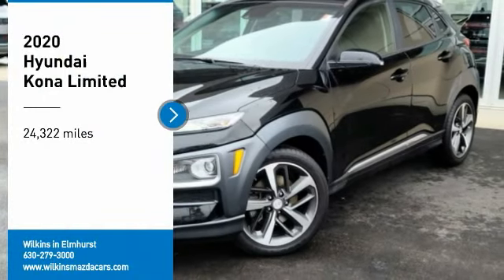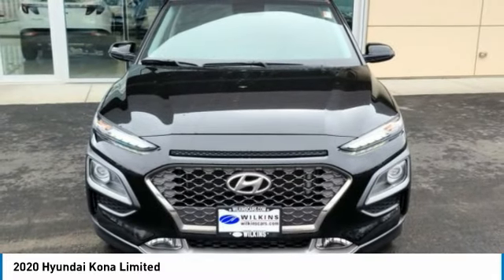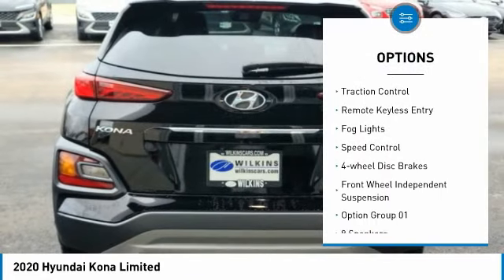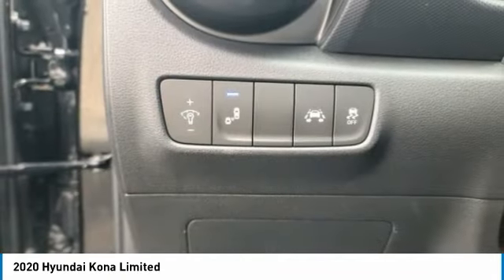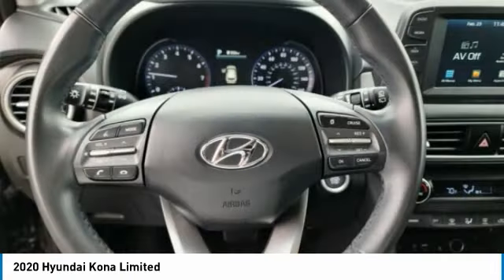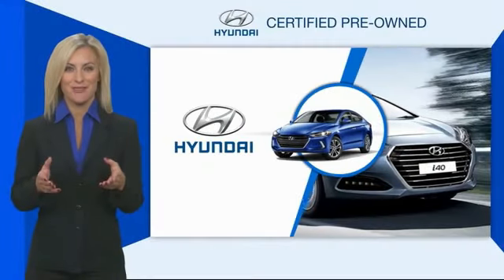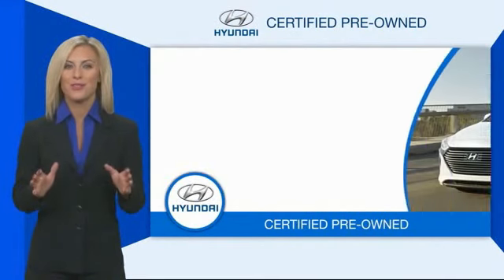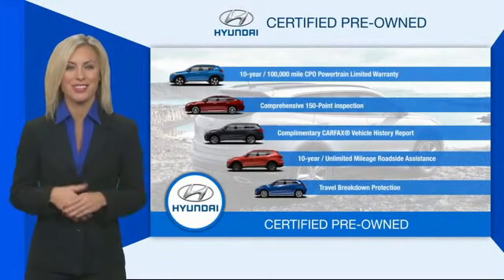2020 Hyundai Kona H16112A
2020 Hyundai Kona Limited

Certified. 2020 Hyundai Kona Ultra Black Pearl Limited CERTIFIED FWD 7-Speed Automatic I4 NO HIDDEN FEES ! THE PRICE YOU SEE IS WHAT YOU PAY PLUS TTLD, FRESH HYUNDAI USED CAR, ACCIDENT FREE, LOCAL TRADE, CERTIFIED PRE-OWNED, AMERICAS BEST WARRANTY, LOW MILES, EXTRA CLEAN, ONE OWNER, BACKUP CAMERA, KEYLESS ENTRY, BLUETOOTH, CRUISE CONTROL, APPLE CAR PLAY, SIRIUS XM SATELLITE RADIO, BLIND SPOT WARNING, FORWARD COLLISION -ALERT, Option Group 01.brbrRecent Arrival! Odometer is 9759 miles below market average! 28/32 City/Highway MPGbrbrHyundai Certified Pre-Owned Details:brbr  * 173+ Point Inspectionbr  * Includes 10-year/Unlimited mileage Roadside Assistance with Rental Car and Trip Interruption Reimbursement; Please see dealers for specific vehicle eligibility requirements. 10-Year/100,000 Mile Hybrid/EV Battery Warranty. 3 months Siru-iusXM trial subscriptionbr  * Limited Warranty: 60 Month/60,000 Mile (whichever comes first) from original in-service datebr  * Roadside Assistancebr  * Warranty Deductible: $50br  * Powertrain Limited Warranty: 120 Month/100,000 Mile (whichever comes first) from original in-service datebr  * Vehicle HistorybrbrAwards:br  * 2020 KBB.com 10 Coolest New Cars Under $20,000   * 2020 KBB.com Best Buy AwardsbrNo need to negotiate !! Our vehicles are MARKET PRICED DAILY.